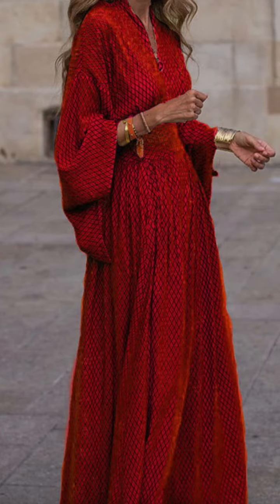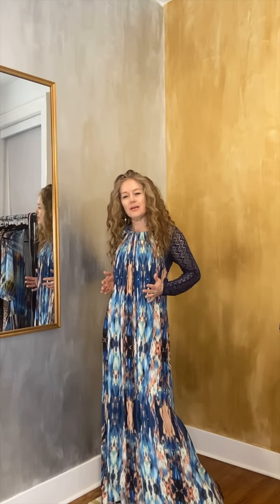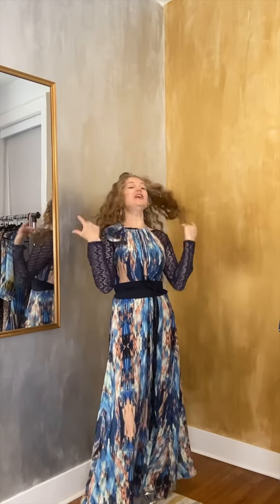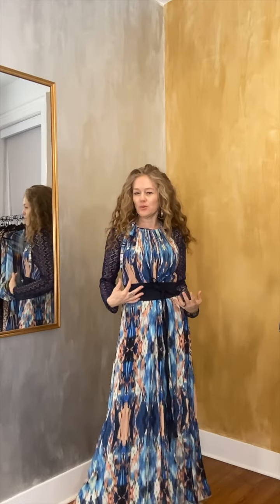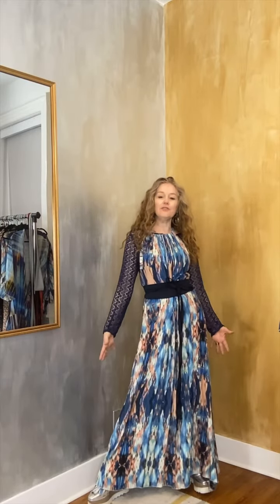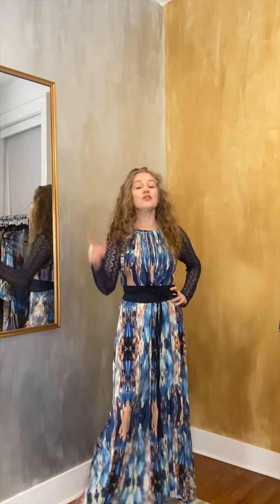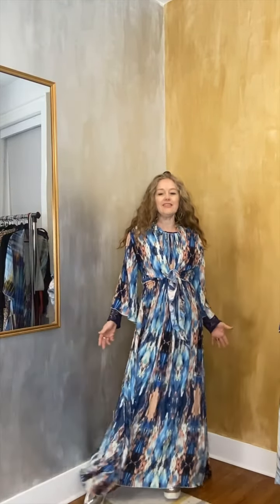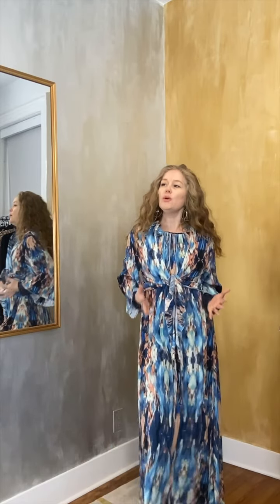2024 Slimming Trends For Women Over 40: A-line Dresses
The A-Line Dress 2024 Trend is so easy to wear and adapt to your body shape.